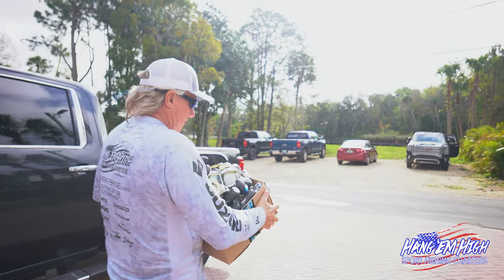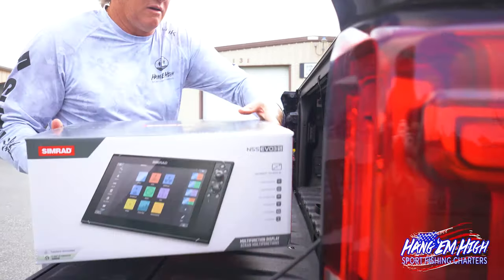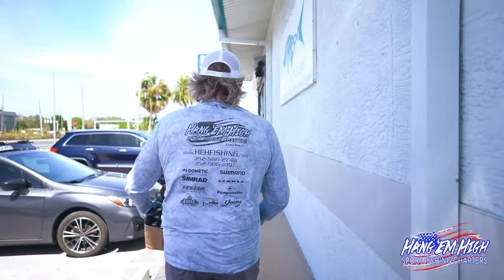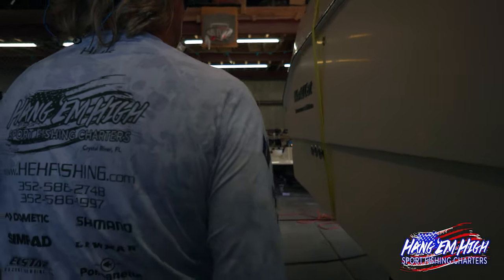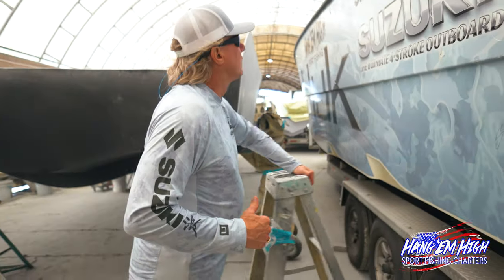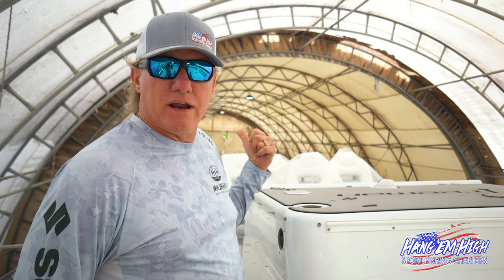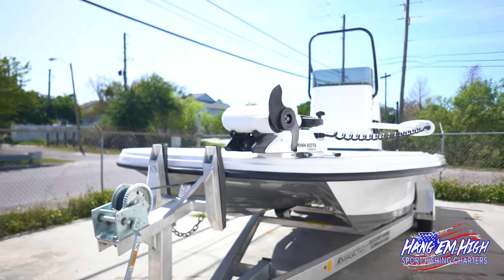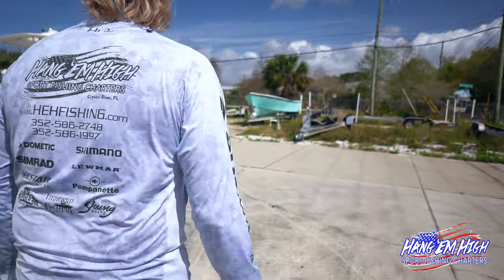TWO More Boats?!?! (HEHSPORTFISHING)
Tag along with the Rodfather to find out what HEH has in store for the upcoming offshore Red Snapper and Grouper season.